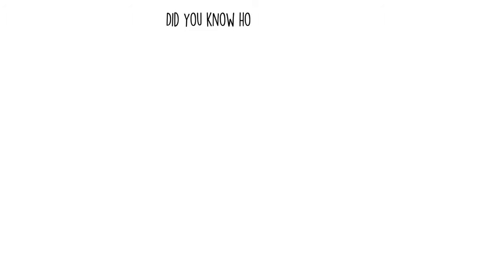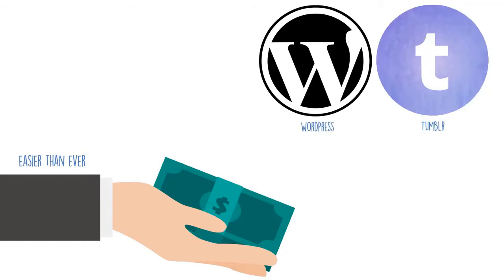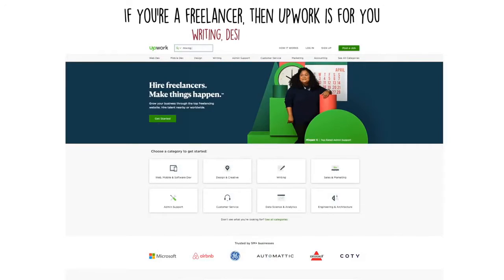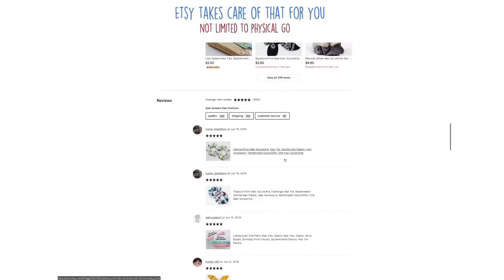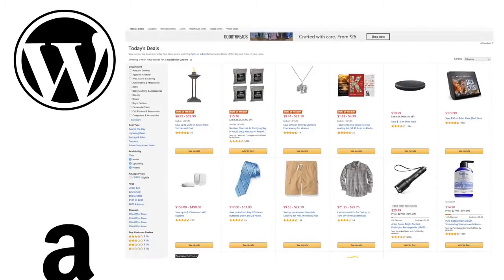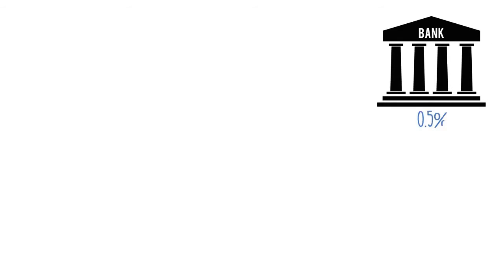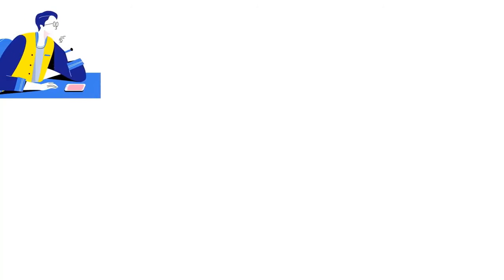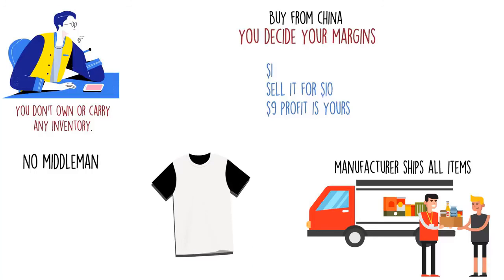Make Money Online Easy [7 Ways To Make Money Online Easy & Fast]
In this video, you'll learn 7 easy ways to make money online

Never miss a daily video about internet marketing making money online, personal development and entrepreneurship:

make money online easy and fast,
make money online easy and fast 2020,
make money online easy way,
make money online easy 2020,
make money online easy and free,
5 easy ways to make money online,
7 easy ways to make money online,
kurt tasche